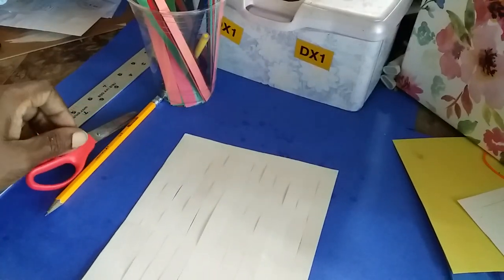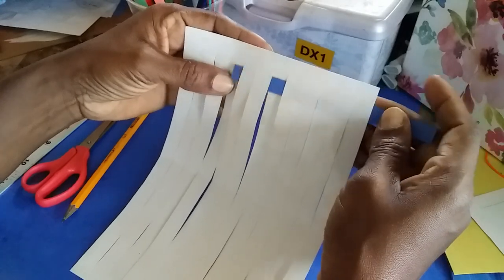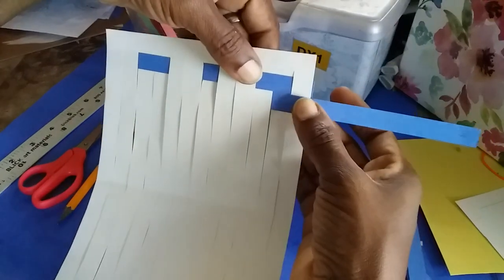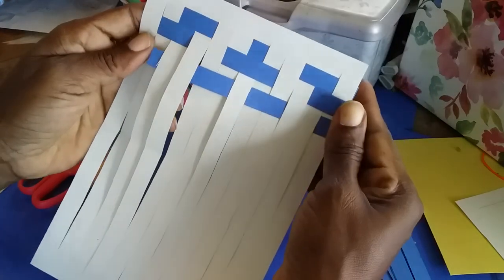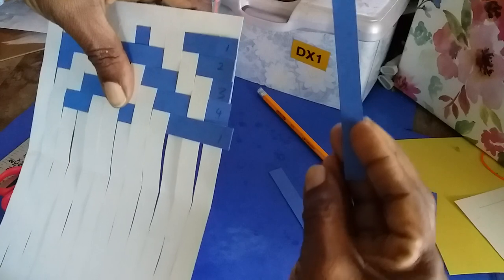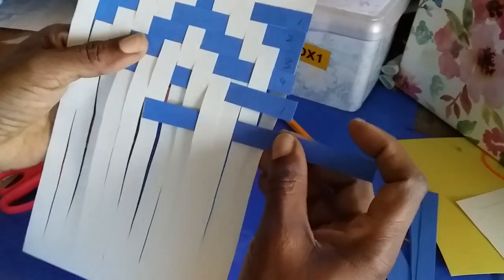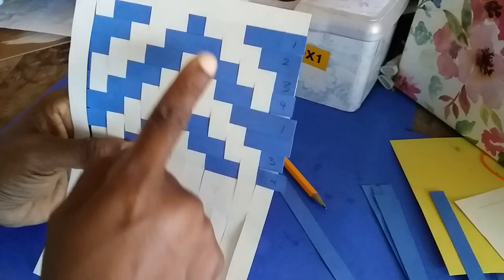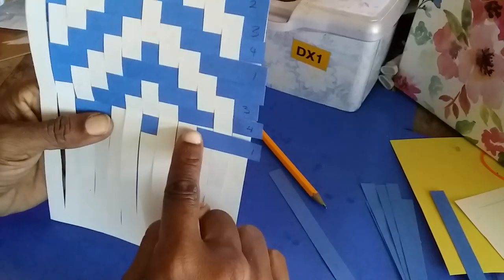Diamond Weave Part 1